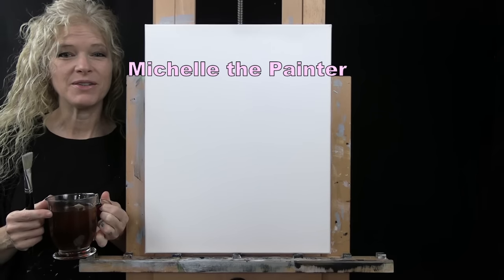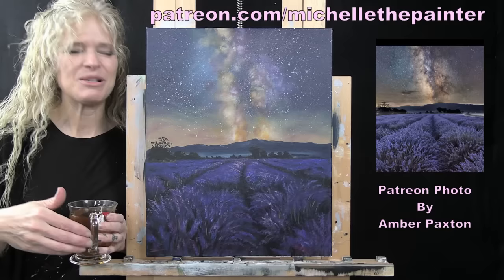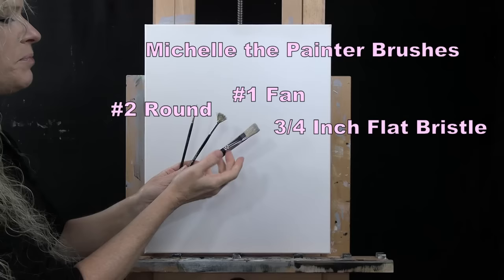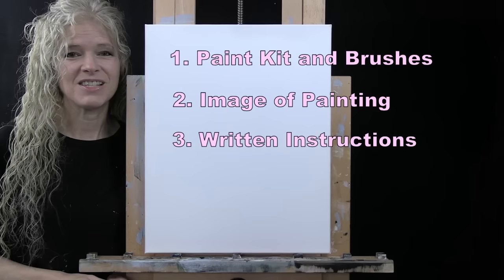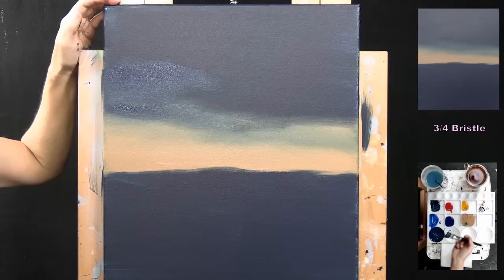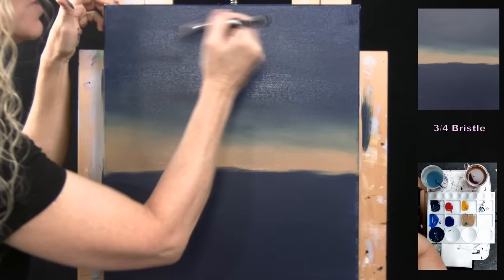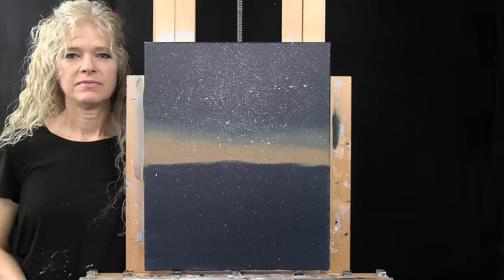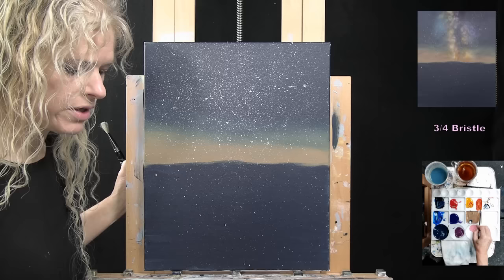STARRY NIGHT LAVENDER FIELD-How to Draw & Paint with Acrylics-beginner Paint and Sip at Home Lesson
PAINTING VIDEO DESCRIPTION – Want to learn how to paint with acrylics for beginners? Want an easy acrylic painting for beginners? Looking for an easy spring painting idea? Want an easy flower painting for beginners? Want to learn how to paint a lavender field in spring? Want to learn how to paint a starry night? I’ll be your acrylic art instructor and teach you easy step-by-step instructions throughout this fun beginner instructional video for beginners as you learn how to paint a starry night and country lavender field—an easy spring seasonal nature landscape floral painting for beginners “STARRY NIGHT LAVENDER FIELD”.

As a Youtuber and art influencer, I offer free online video acrylic art tutorials for beginners. Videos are easy-to-follow as I use a limited palette and number of brushes and I break everything down into titled chapters using step-by-step instructions on how to paint canvas art with acrylics. Fantasy art, animals portraits, still life, flower paintings, scenery paintings, landscapes, people portraits, Holiday paintings, surrealism, cubism, impressionism, realism, and abstract paintings, I paint it all on my Youtube art channel.  I also offer unique painting benefits to my patreon members, including, exclusive art tutorials, educational classes with lessons on everything from how to paint clouds to how to paint fur, and from how to sell your art to how to own your own paint and sip business, live paint and sip classes, personal critiques from me on your artwork, as well as, access to a Private Facebook Group called “Michelle’s Painting Group” where I have monthly art contests, skills challenges and giveaways.

In this beginner landscape floral canvas painting and easy acrylic painting tutorial for beginners, you will learn how to paint an impressionistic realistic acrylic painting of a countryside lavender field and starry night sky. In the easy sip and paint step by step painting instructions of this acrylic painting tutorial landscape, you'll learn acrylic painting techniques on how to paint acrylics on canvas, how to draw and paint a starry night sky, how to draw and paint trees with blossoming spring flowers and lavender meadow field in front of a mountain, how to draw and paint a night sky, clouds, and galaxy filled with stars. Your beginner acrylic painting can be abstract, realistic, impressionistic, or pop art. Have a date night at home, paint party, sip and paint event, or virtual paint night. Paint with pastel, oil paint, or watercolor, any medium will work! It’s an easy acrylic painting idea, an easy art project for beginners. Paint just for fun or for art therapy!

MATERIALS:
Brushes: 3/4 inch flat bristle, #1 fan bristle, #2 round synthetic
Acrylic Paint: titanium white, mars black, cobalt blue, deep yellow, purple violet and fire red
Other: cup of water for washing brushes, paper towel for drying brushes

STEPS:
1. 3/4 inch bristle brush – Paint base coat on canvas with blue, white, black
2. 3/4 inch bristle brush – Paint sky with red, yellow, blue, white, dark blue (made in step 1)
3. 3/4 inch bristle brush -- Paint stars with white
4. 3/4 inch bristle brush -- Paint atmospheric dimension with purple, blue, red, yellow, tan (made in step 2), white, dark blue
5. 3/4 inch bristle brush – Paint 1st layer of landscape with dark blue, black, white
6. #2 round brush – Finish distant landscape with black, white, yellow, blue, dark blue, tan
7. 3/4 inch bristle brush – Paint 2nd layer to lavender field with blue, purple, black, white
8. #2 round brush – Paint stems with green (made in step 6), tan, black
9. Fan brush -- Finish lavender field with white, light purple (made in step 7), periwinkle (made in step 7), magenta (made in step 4), pink (made in step 7)
10. #2 round brush -- Sign with magenta